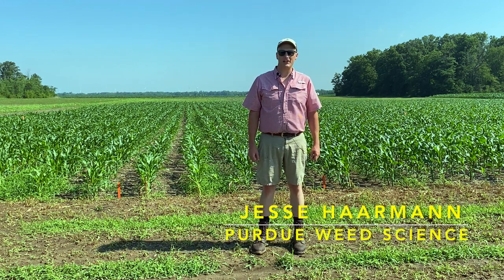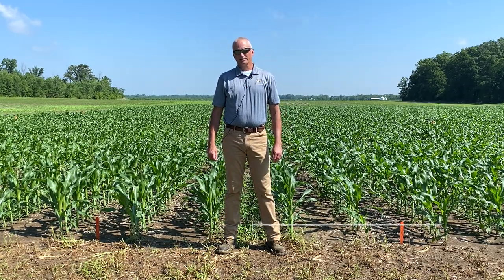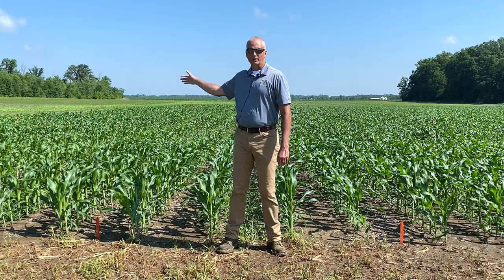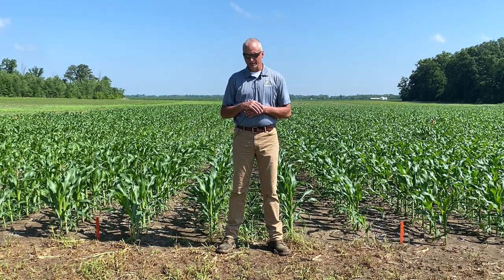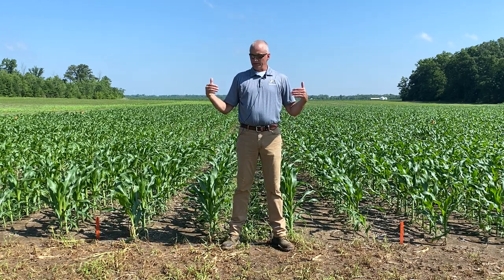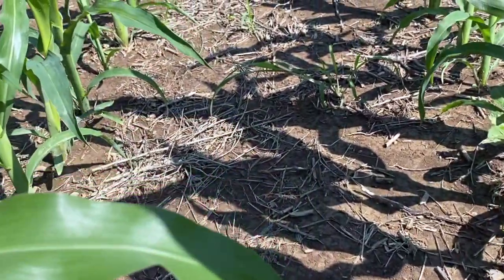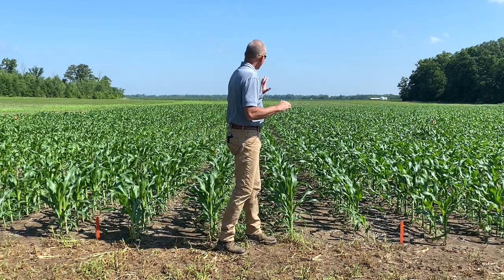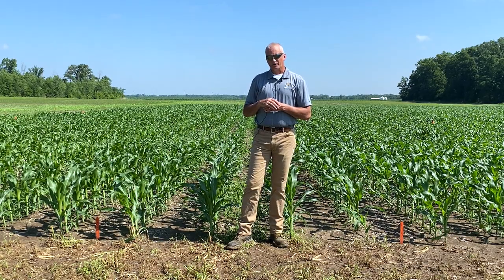Split Applications of Soil Residual Herbicides in Corn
In this video, Dr. Bill Johnson discusses the situations in which split applications of soil residual herbicides can be beneficial in corn.